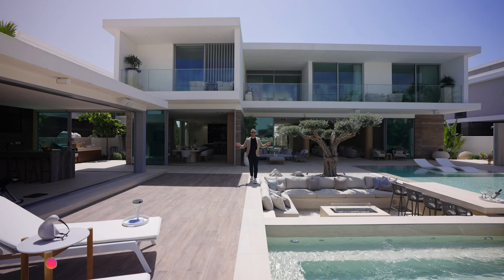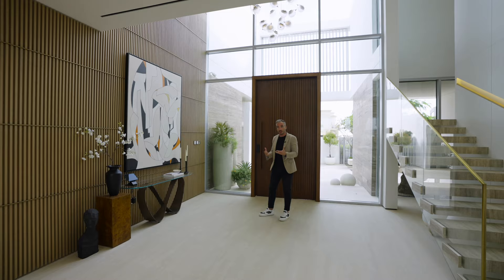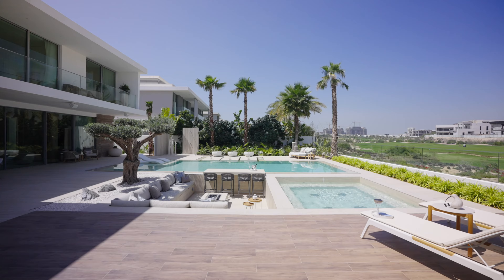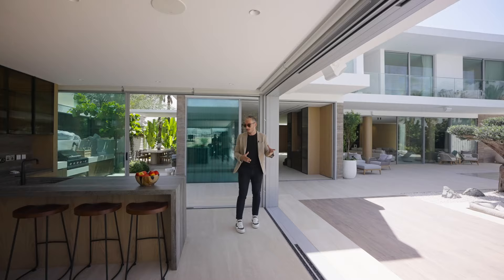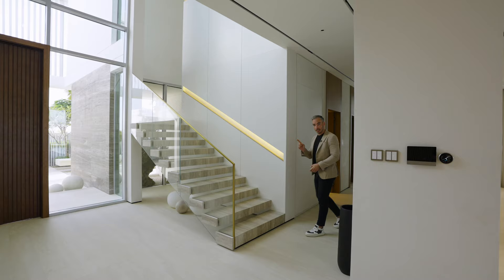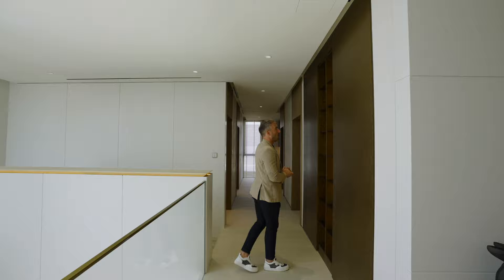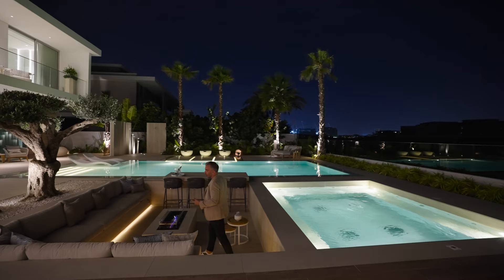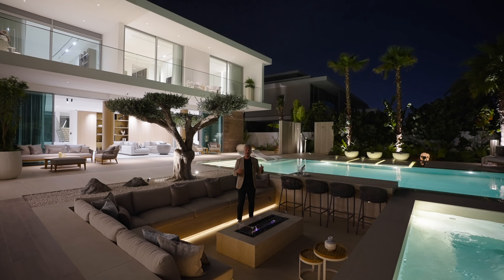Touring a $18,000,000 DESIGNER VILLA set on GOLF COURSE - Dubai Hills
Welcome to a stunning villa where elegance and leisure meet! Recently renovated by Vortex Holdings, this home defines the name ‘Designer Villa’. Join us for an exclusive tour and immerse yourself in the pinnacle of luxury living.

🏠 Property Location:
Dubai Hills

🏠 Property Specs:
Bedrooms: 5
Bathrooms: 6
Square Footage: 13,423 SqFt

🏠 Amenities:
Smart Home System
Pool
Bar
Outdoor Air-Conditioned Gym
Jacuzzi

🎥 Toured by:
Nestor Milic

🎥 Filmed/Edited by:
Marko Burilo

🎥 Credits:
Anas Al Rifai

⏰ Time Codes:

00:00 - Intro
01:09 - Exterior
03:15 - Lobby
04:14 - Great Room
05:48 - Backyard
10:35 - Dining & Kitchen
14:18 - Staircase
16:15 - Upstairs
17:13 - Bedroom 2
18:36 - Bedroom 3
20:21 - Maids
20:46 - Balcony
21:25 - Primary Wing
25:06 - Night Tour